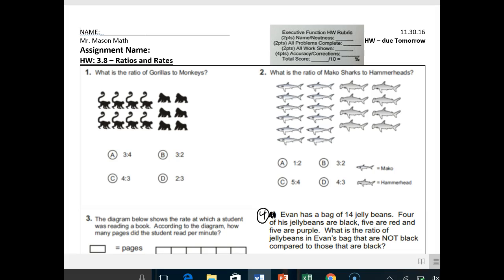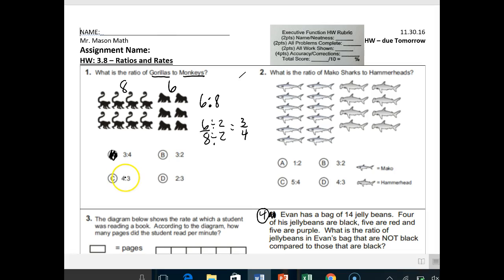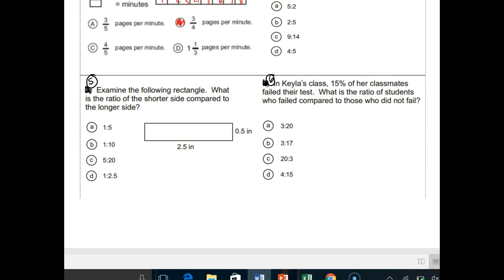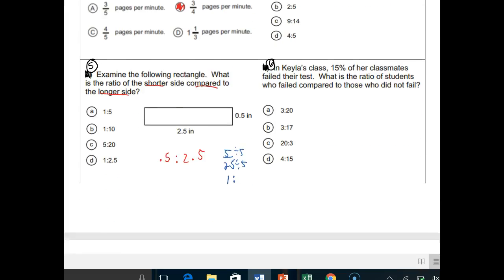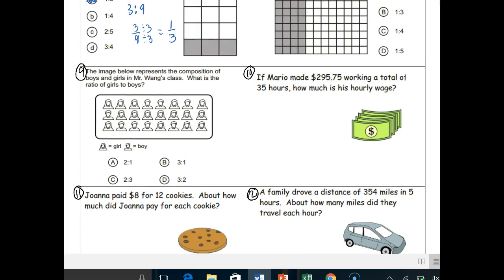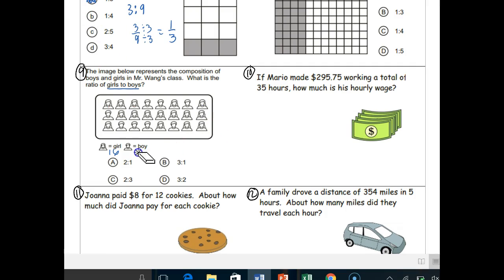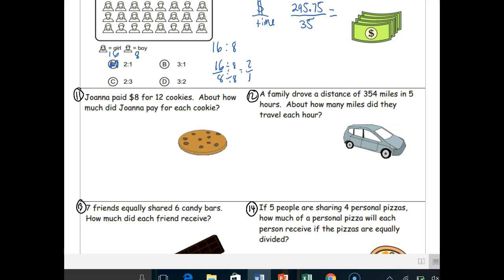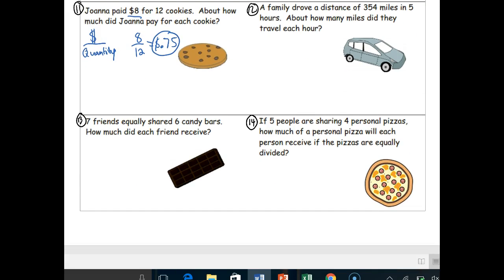HW 3.8 Ratios and Rates